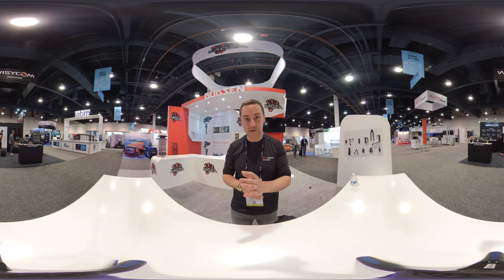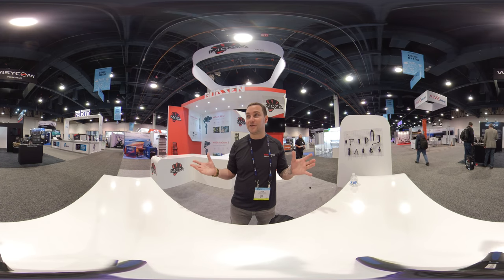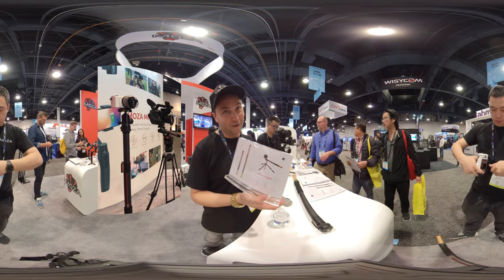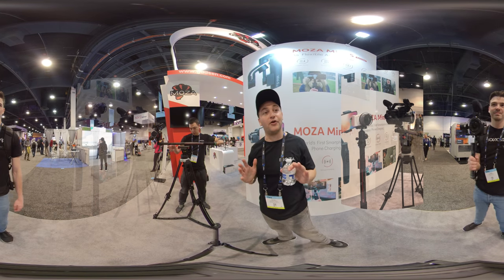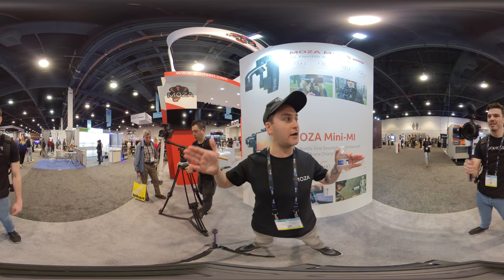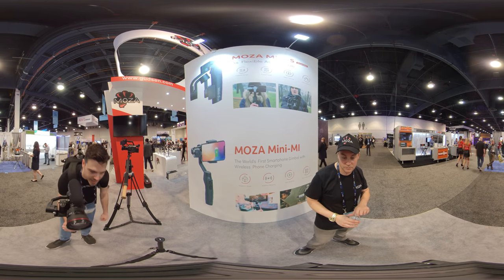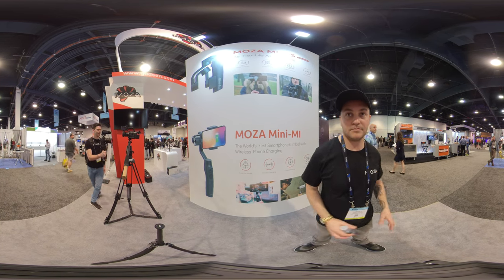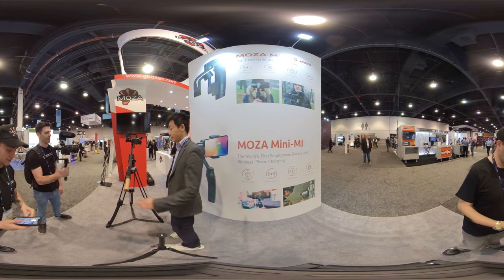Coolest Camera Slider Ever!!